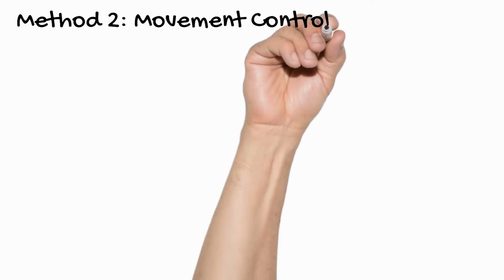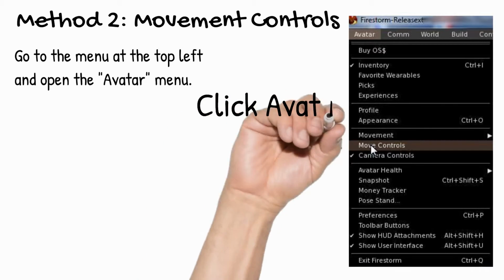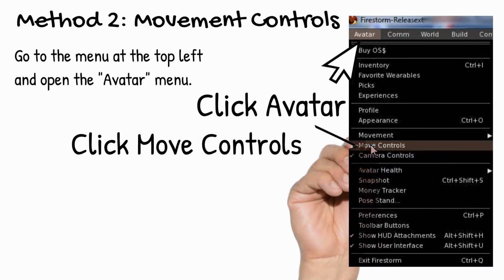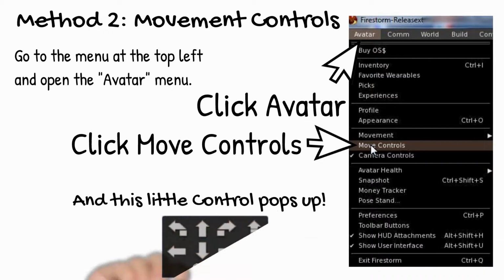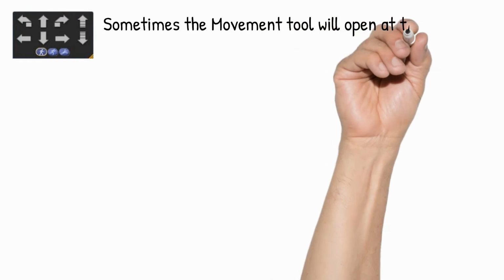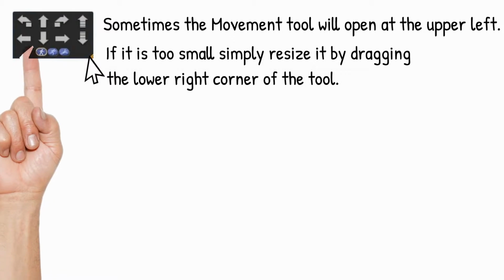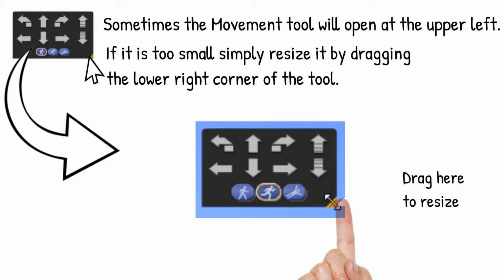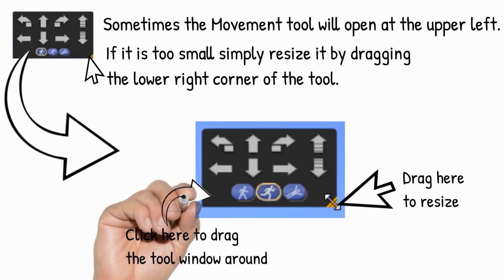Virtual Learning Village Movement Tutorial